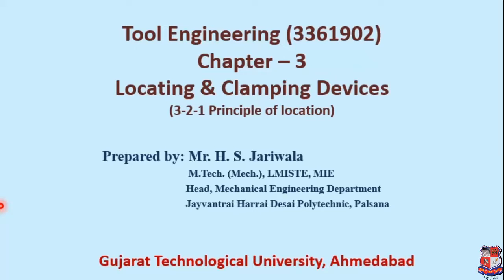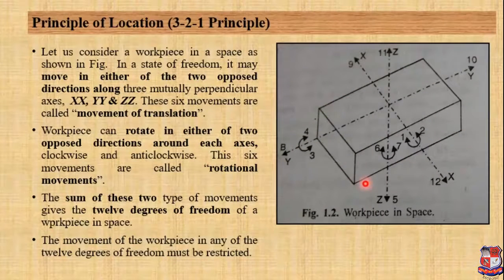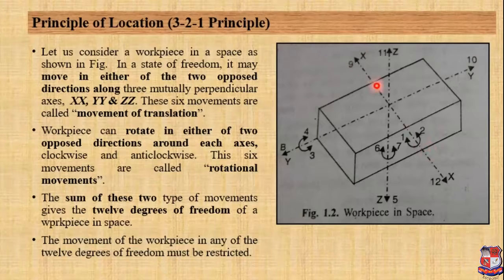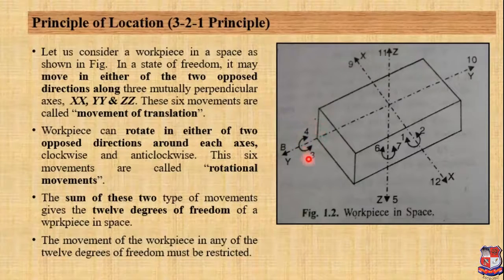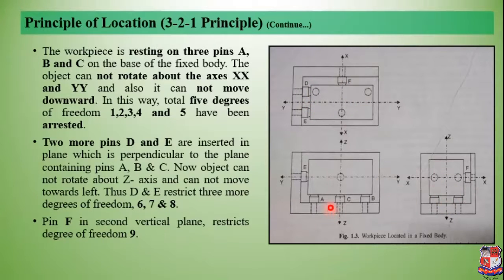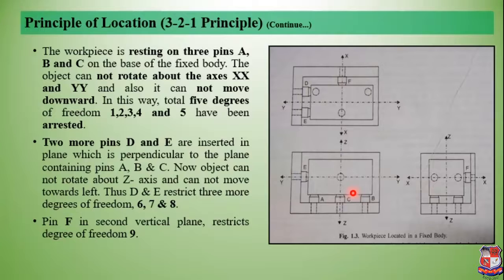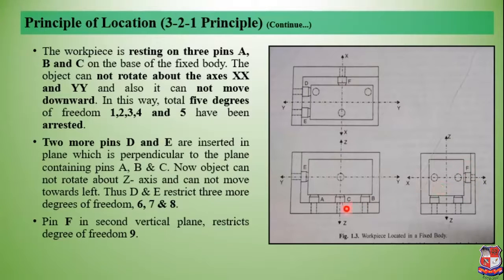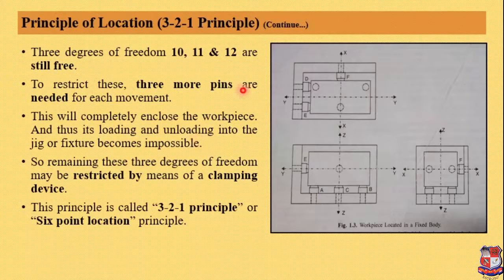GTU_DI_MECHANICAL ENGINEERING_3361902_Tool Engineering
Subject : 3361902  -  Tool Engineering (Sem-6)
Created By : HITESH S. JARIWALA [HOD, Mech. Engg.] | 08 May 2020 | 91 MB
College : 686 - JAYVANTRAI HARRAI DESAI POLYTECHNIC, PALASANA, SURAT
Topic : Ch3 Locating & Clamping Devices (321 Principle of location)